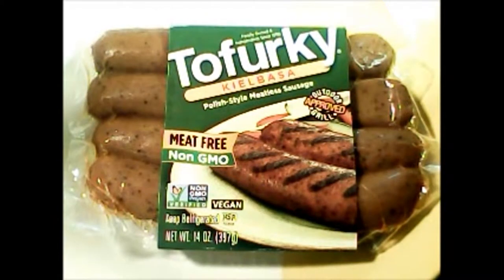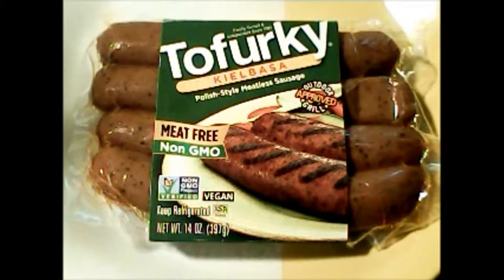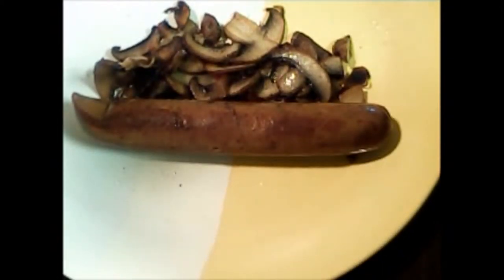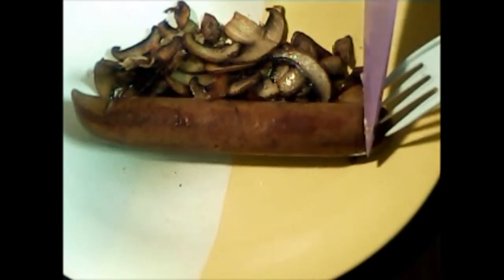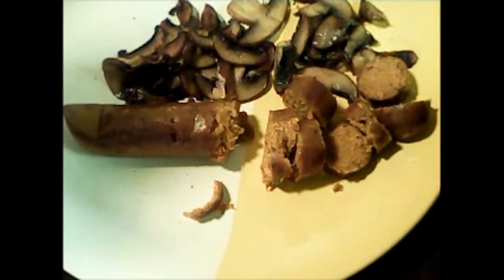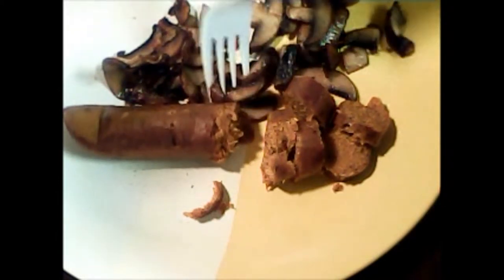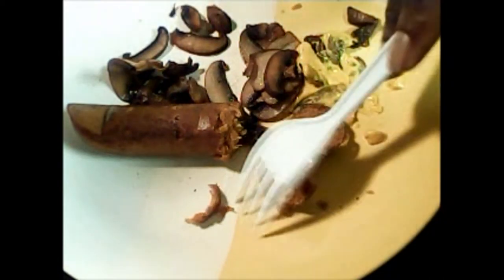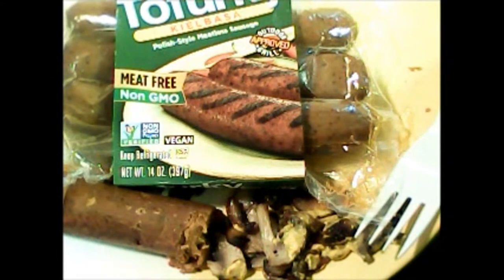Vegan Taste Test - Tofurky Meat Free Kielbasa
Here is another Vegan Taste Test of Tofurky Meat Free Kielbasa. Non GMO

I have a little help here with a Guest Taste Tester - Saraiya!!!

CHECK THESE OTHER VIDEOS TOO!!!

FORECLOSURE ?

THE BEST PREPAID SMARTPHONE PLANS